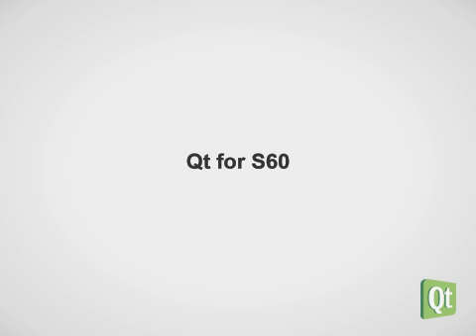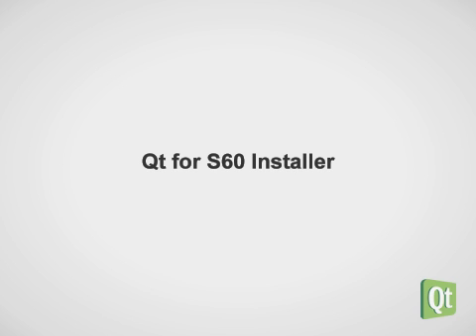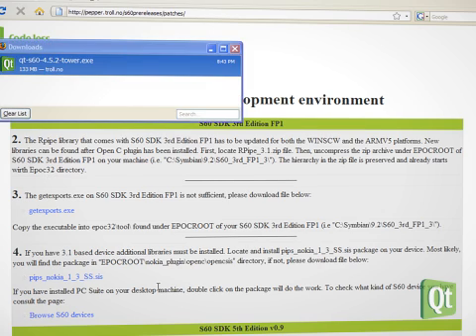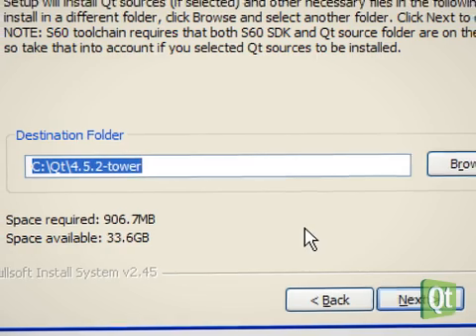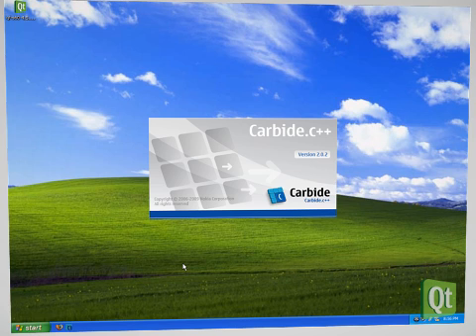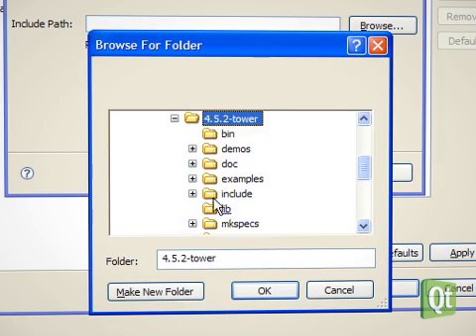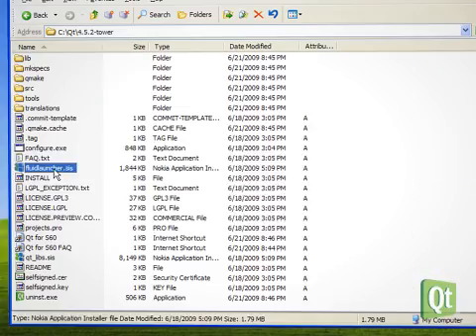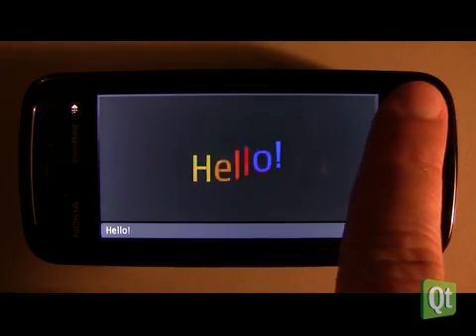Install guide - Qt for Symbian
This quick start video describes how to install Qt into a Symbian development environment.